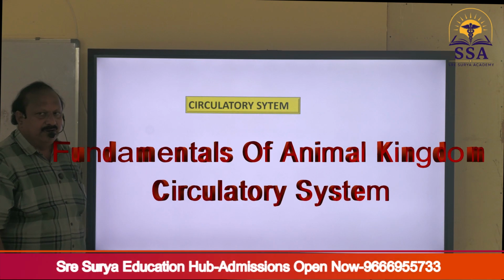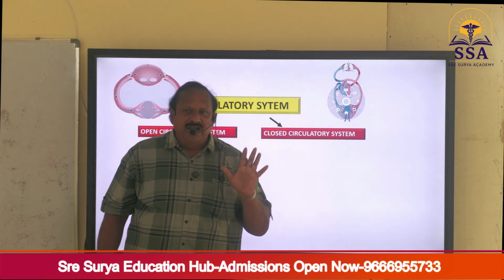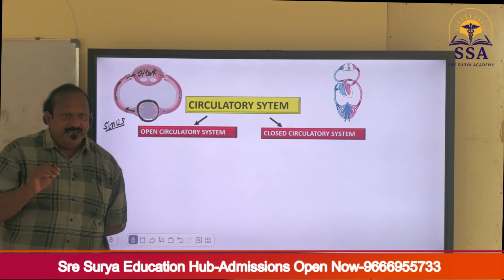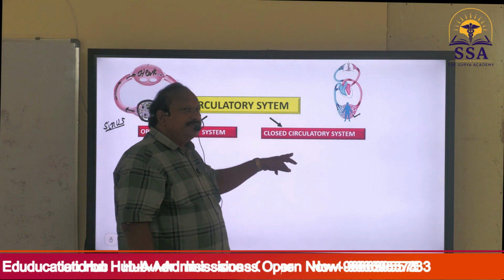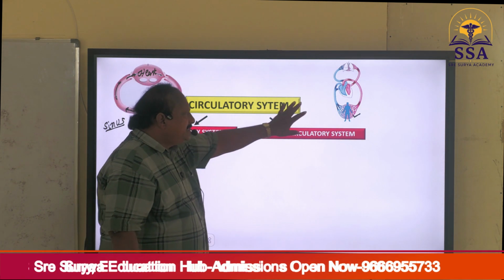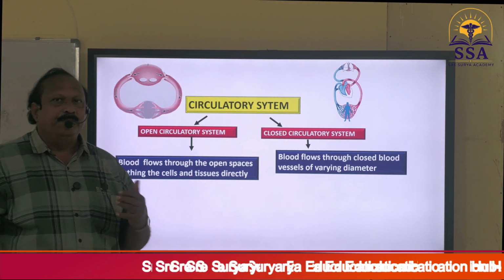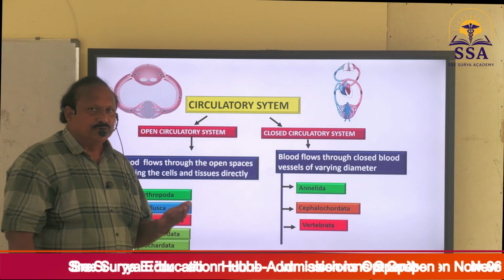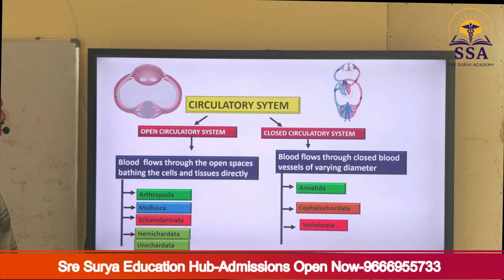BASICS OF ANIMAL KINGDOM – CIRCULATORY SYSTEM | Biology | Explained By Basha Sir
In this video, we learn the basic concepts of the Circulatory System in the Animal Kingdom with a simple, clear, and NEET-oriented explanation.

Understanding the circulatory system is important for comparing different animal groups and mastering the NCERT Animal Kingdom chapter.

📚 Topics Covered:

✅ Basic concept of circulatory system
✅ Open and closed circulatory systems
✅ Blood circulation in different animals
✅ Important differences between circulatory systems
✅ NCERT-based concepts
✅ Important points for NEET
✅ Concept-based understanding for quick revision

🎯 Useful for:
NEET Aspirants | NEET 2027 | Class 11 Biology | NCERT Biology | NEET Long-Term Students

📌 Understand the Concept → Read NCERT → Revise → Score Better in NEET!